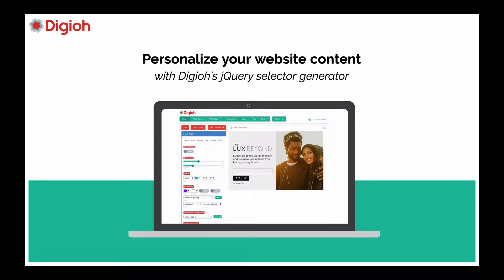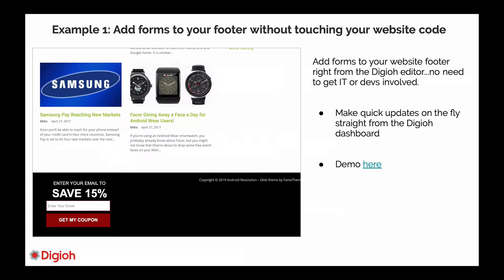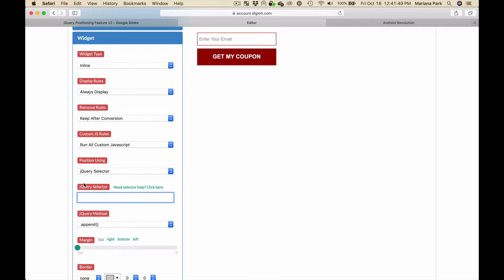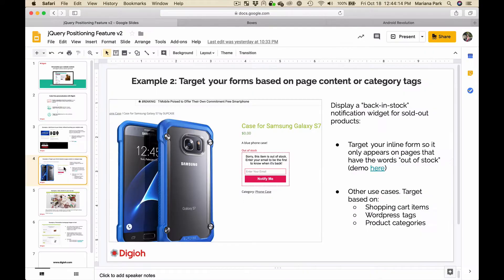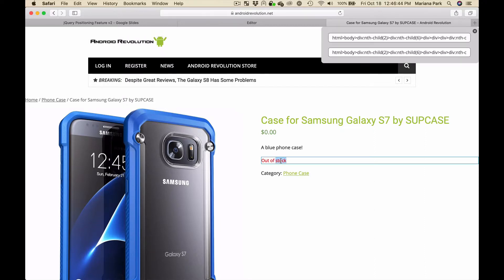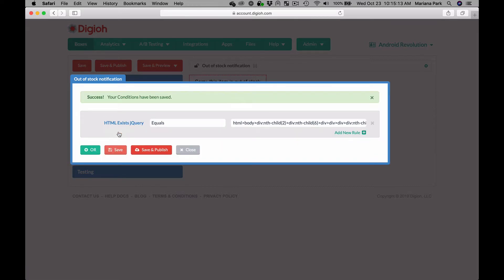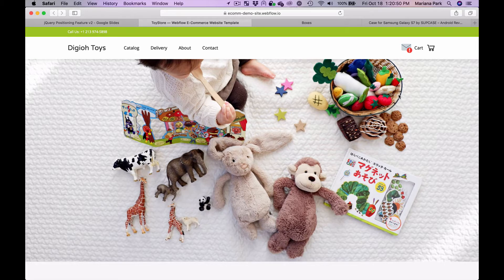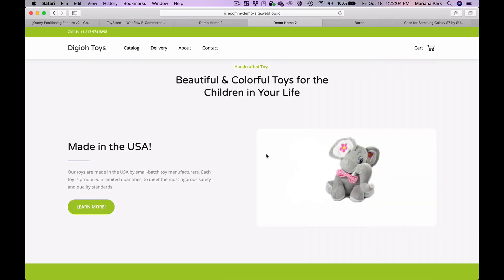How to Personalize Your Website with Digioh's JQuery Selector Generator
Now it's easy to add 1:1 personalized content to your website (no code required).
Have questions about our JQuery Selector Generator, website personalization, or other Digioh features?

About Digioh:

Grow your email lists with personalized forms, landing pages, quiz, abandoned cart recovery, surveys, and email preference centers. Digioh makes website personalization easy with a drag-and-drop builder and built-in integrations to your favorite marketing tools, such as Salesforce, Shopify, Google Analytics, and more. Trusted by 20,000+ websites including Crayola.com, Nascar.com, and WhatToExpect.com.